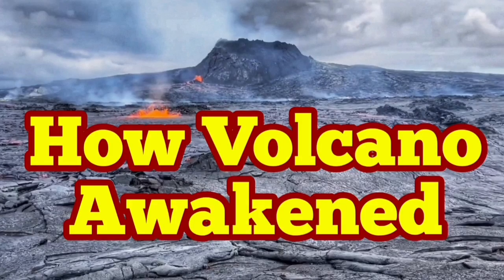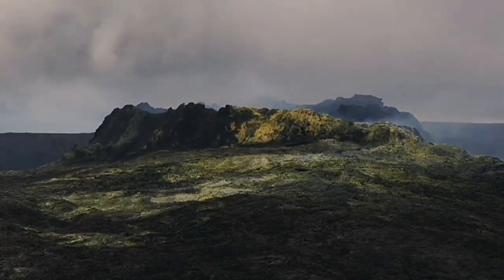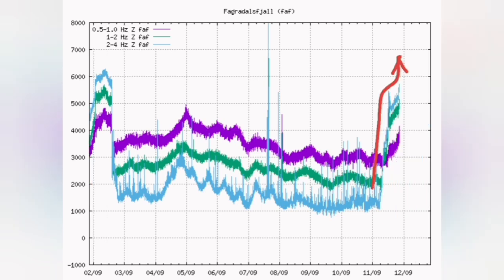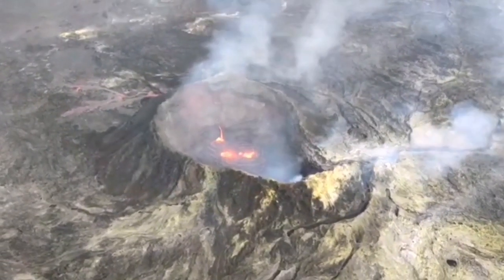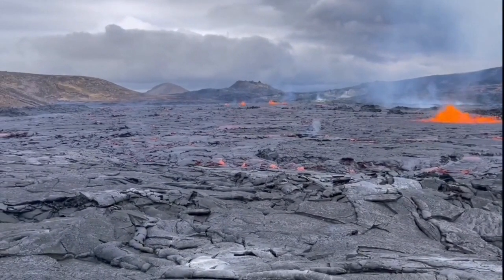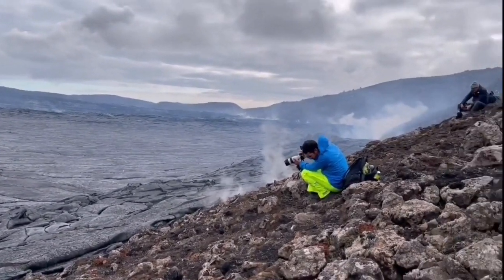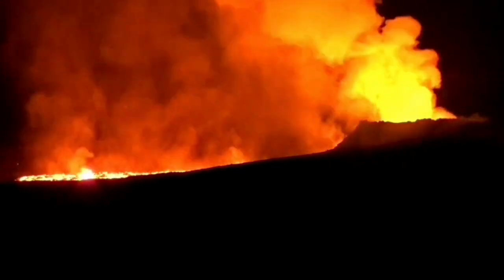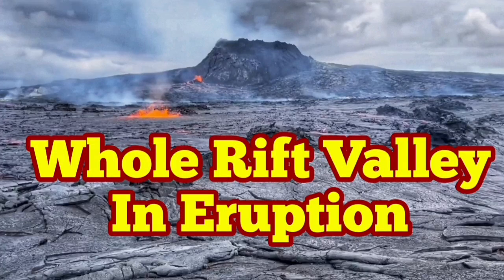How Volcano Awakened/ Iceland Fagradalsfjall Geldingadalir Volcano